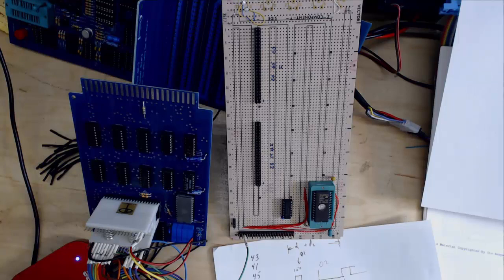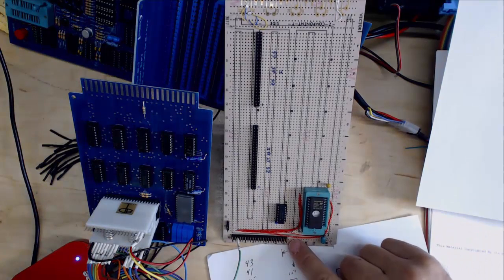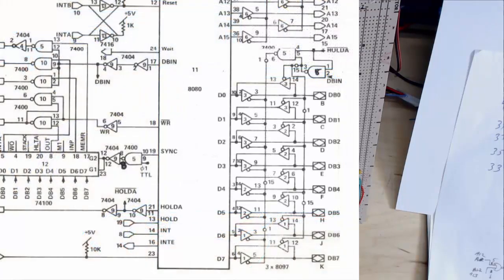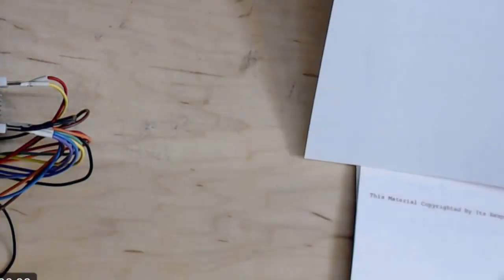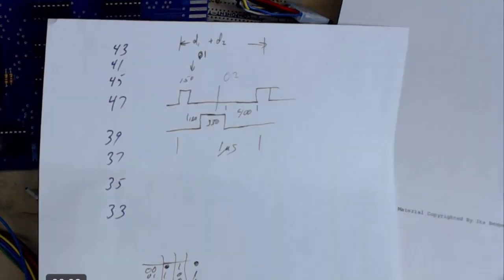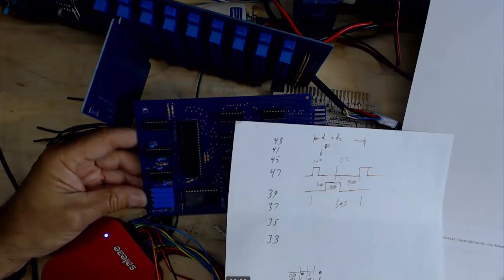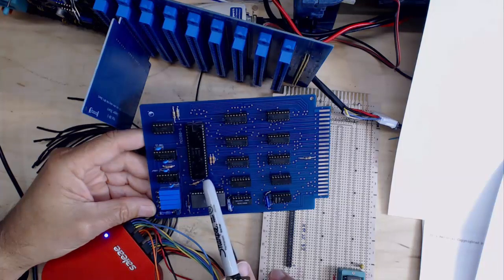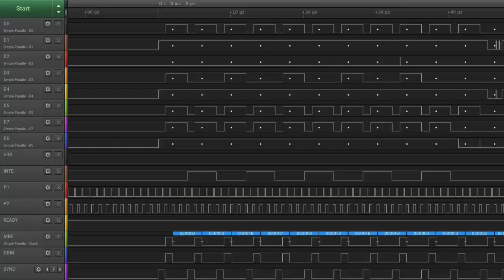{22} The MIL MOD80; She lives !!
One tiny false start due to a misplaced resistor but the MIL MOD8 with the MOD80 CPU board with the Intel 8080 works great.  This video also shows the 2732A EPROM card that has my bus I/O for connecting to the 80/10B single board computer